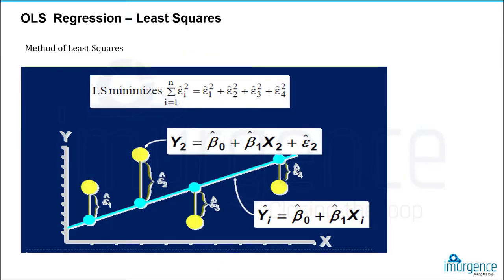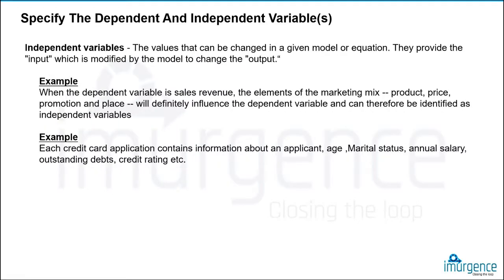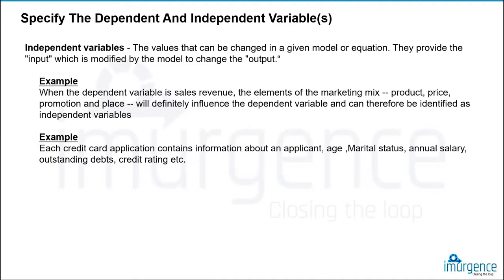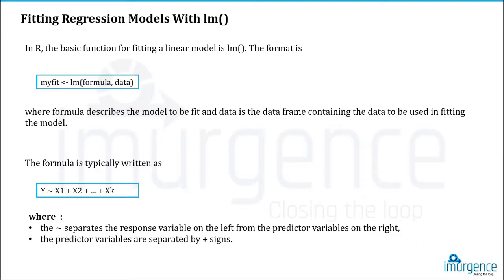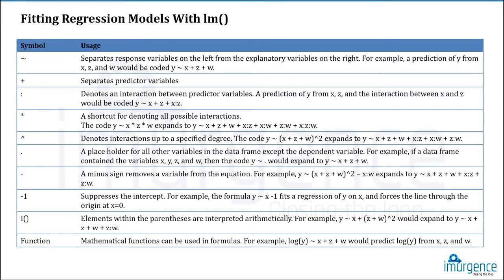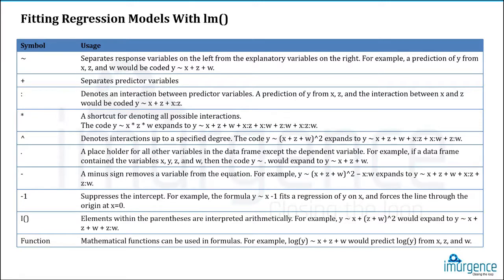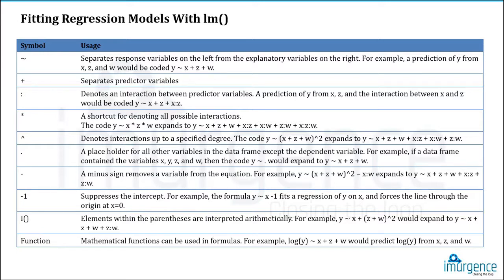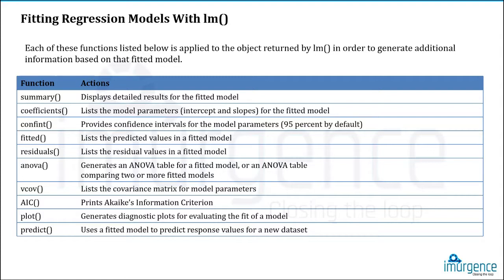Linear Models in R | Linear Regression in R 7.2 | Analytics Tutorial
This video series from 7.1 to 7.4 explains the basics of linear regression models, the regression table, Anova interpretation, model fit parameters, significance of model and variable, prediction and prediction metrics.

Digital